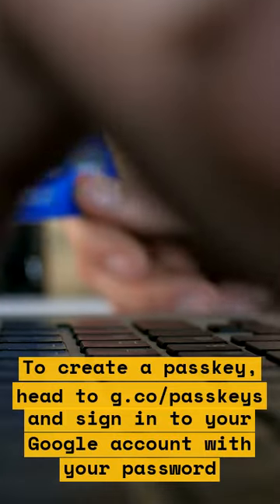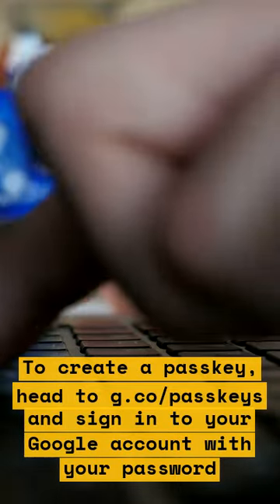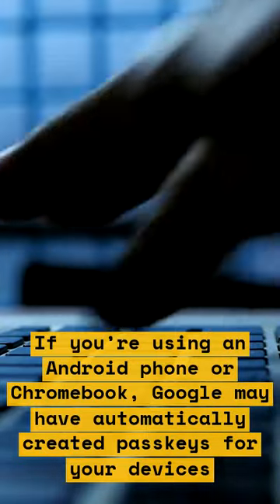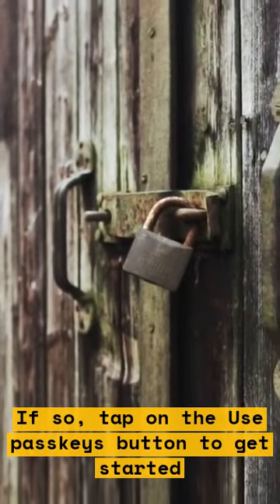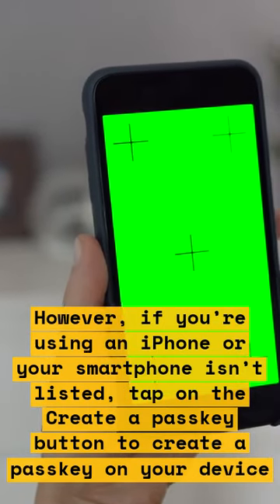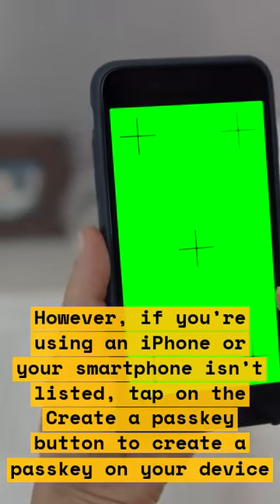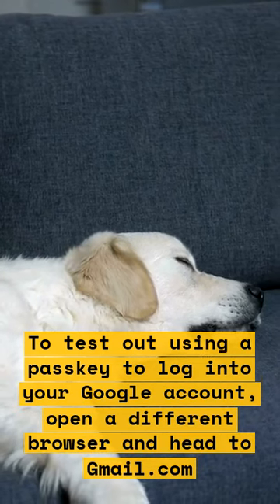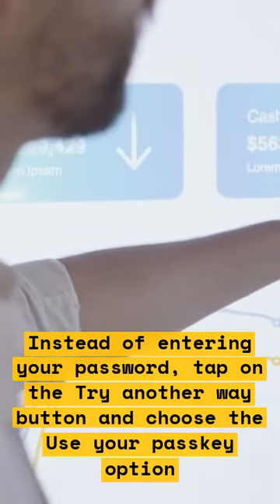How to Use Passkeys to Simplify Your Online Accounts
In this video, we will show you how to use passkeys to simplify your online accounts. Passkeys are easier to use than passwords and can be used to sign in with a single tap. You can also authenticate using your device's screen lock such as a fingerprint sensor, facial recognition or PIN. We will explain how passkeys work and how you can create them on multiple devices.